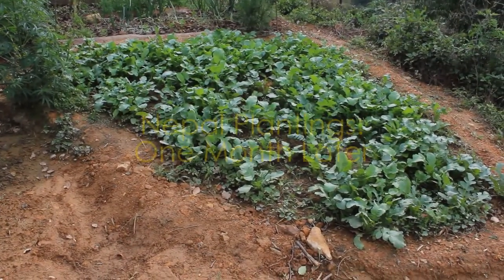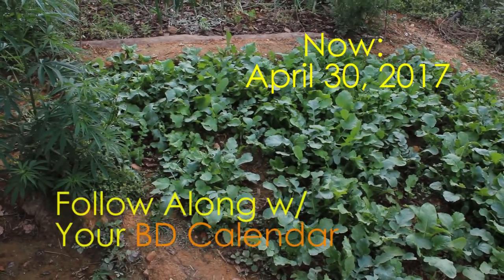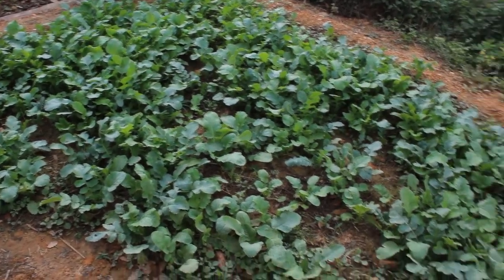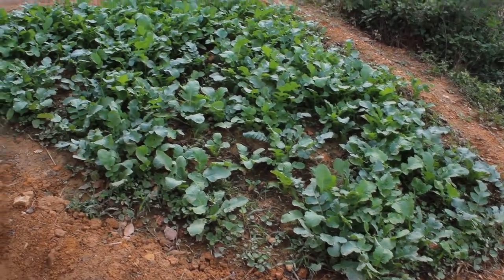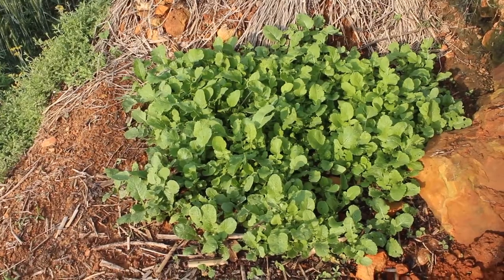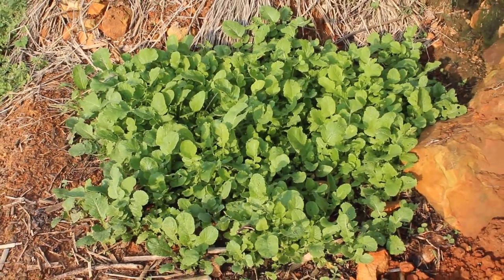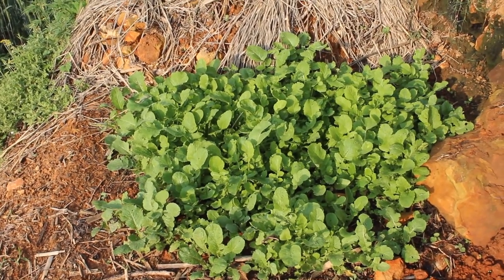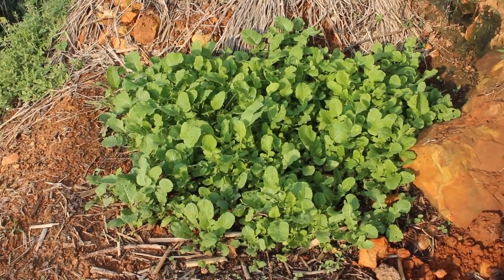Nepal BioDynamic Plantings- 1 Month Results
OK - time to show RESULTS of plantings...
so, here are BIODYNAMICALLY PLANTED crops- from 2 April- from 5 Elements Organic Bastion in Panauti, Nepal, filmed here on 30 April 2017.